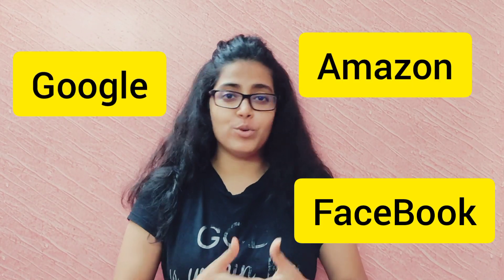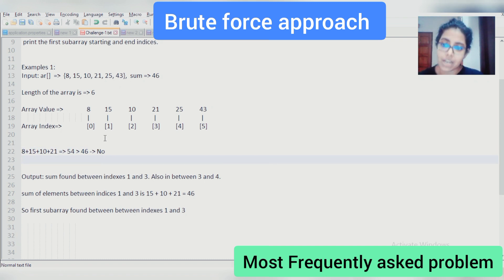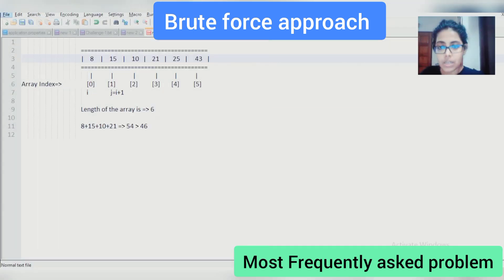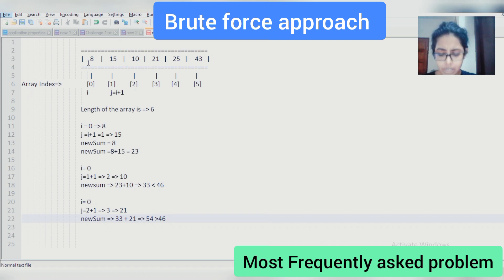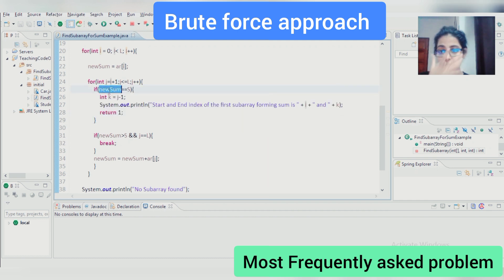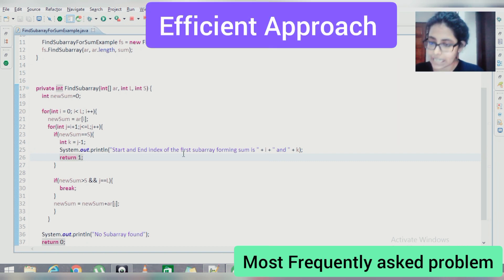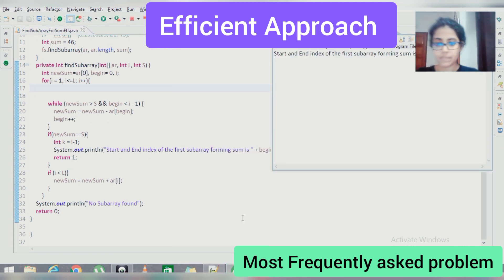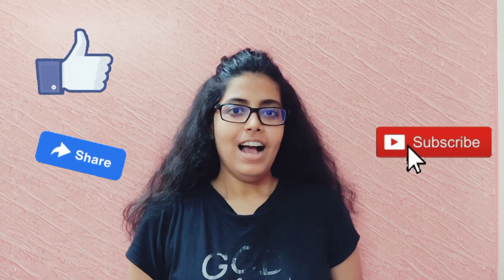Most Frequently Asked Java Problem in Amazon, Facebook, Google Interviews! | EXPLAINED with Coding.